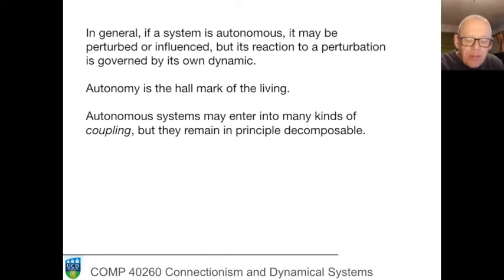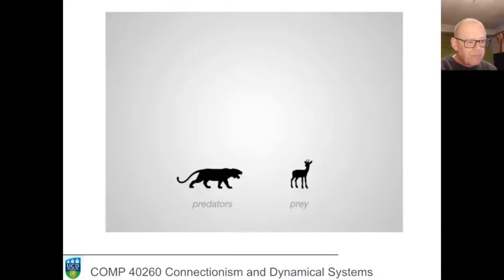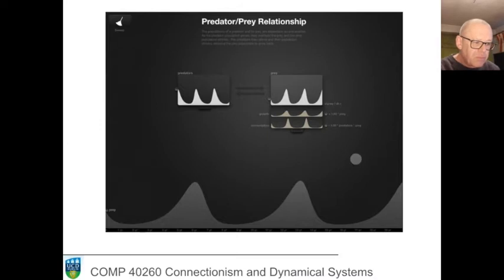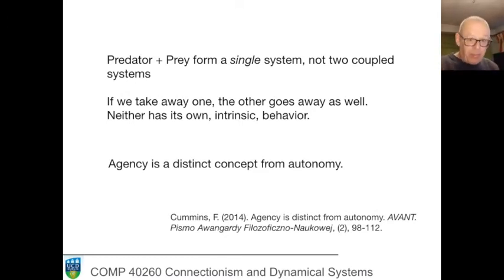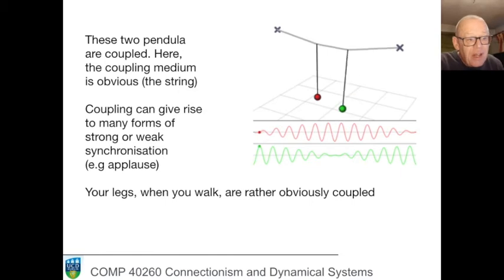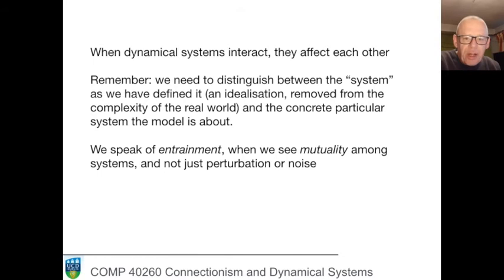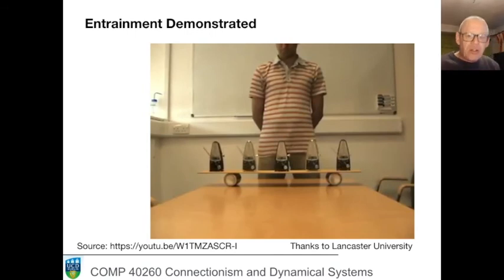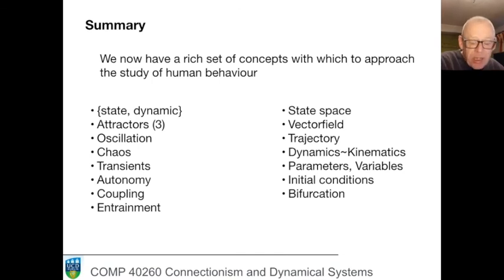COMP 40260: Connectionism and Dynamical Systems. Unit 11.3